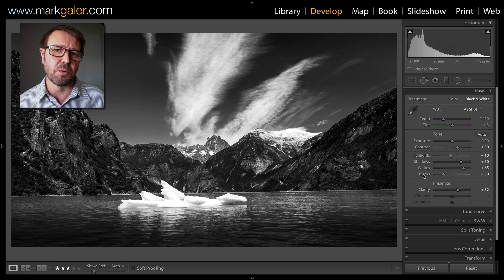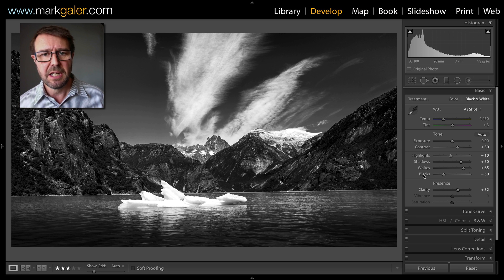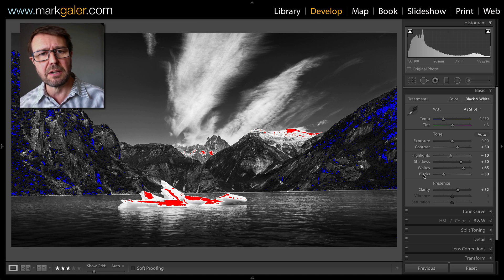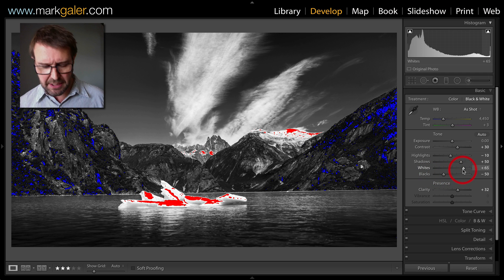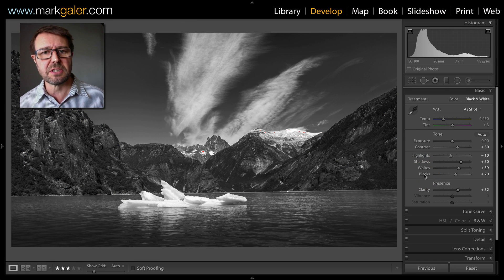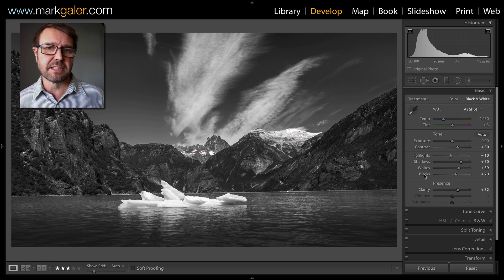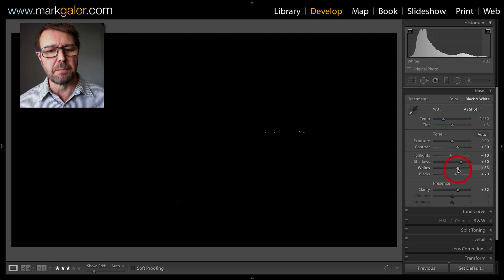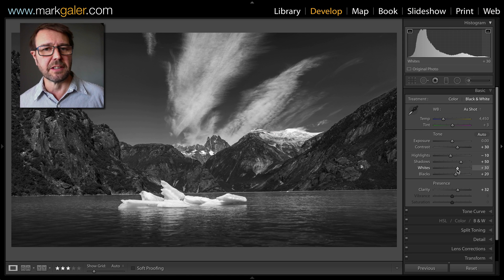Lightroom Classic: How to Optimise Whites and Blacks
How to Optimise the Whites and Blacks in the Develop Module of Lightroom CC
If you shoot Raw images you will need to optimise the blacks and whites in most of your image to ensure you are using the maximum tonal range at your disposal. This will ensure you create images with the maximum dramatic impact possible with rich detail in both the highlights and shadows.

This series of tutorial movies has been created to help educate photographers how to organise (Catalog), select and process (Develop) their photographic images when using Adobe Lightroom Classic Photo Editing software (post-processing).

Mark Galer is an author of 30 educational photographic books for Focal Press